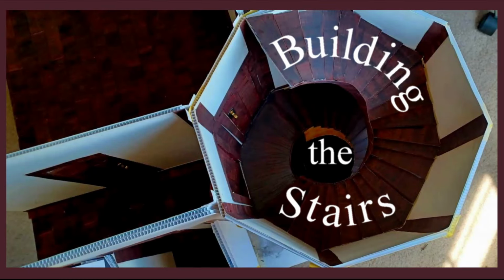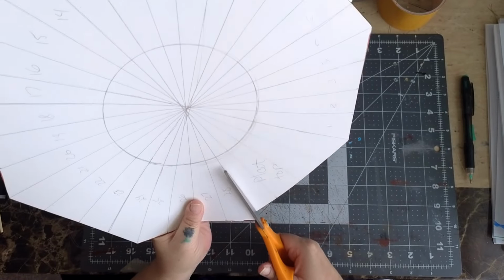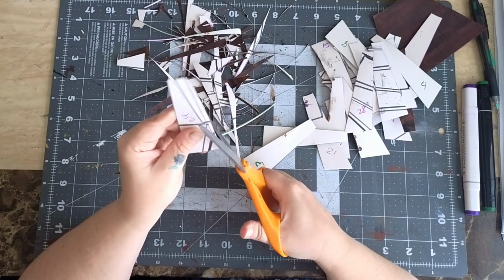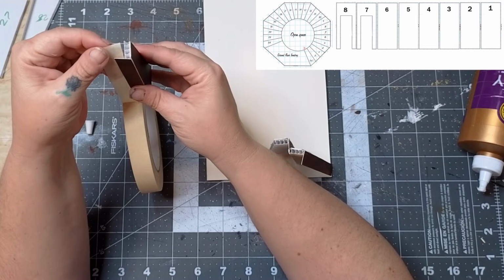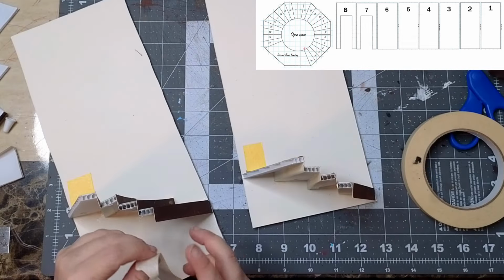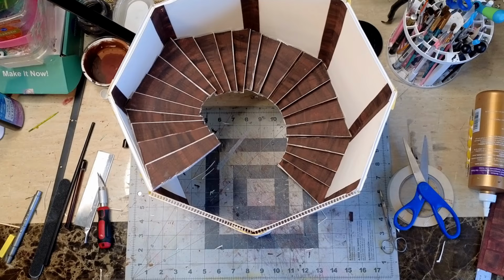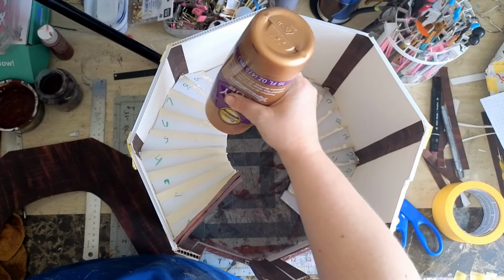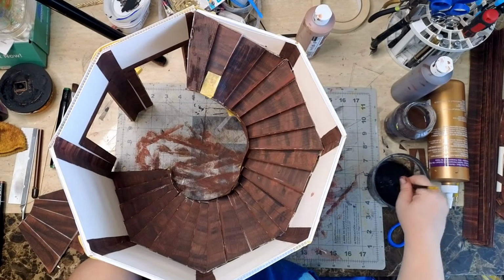Building the Second Floor Part 1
Hi Friends
 In this tutorial we will be finishing off the first floor bay window and building the spiral stairs for the second floor.